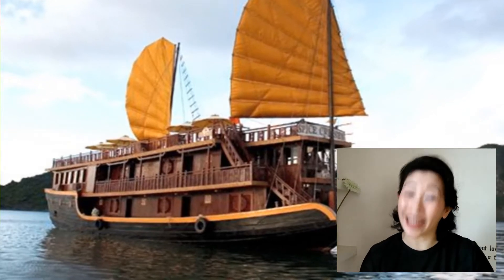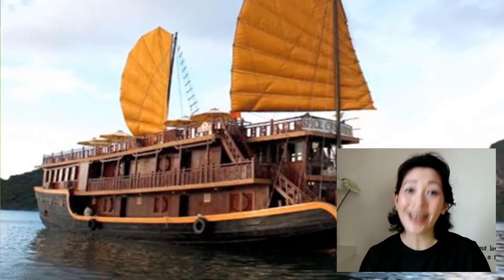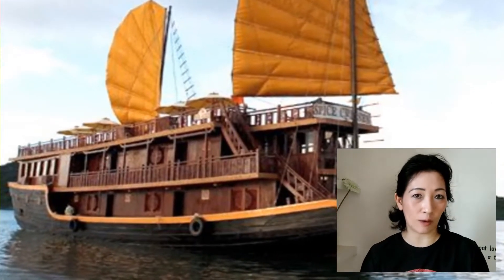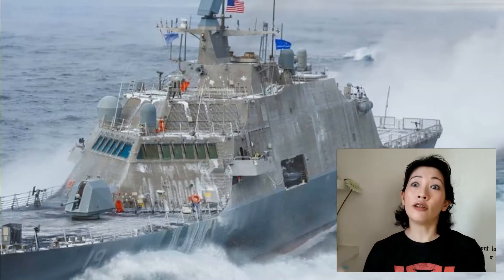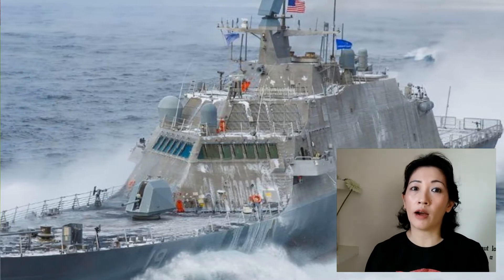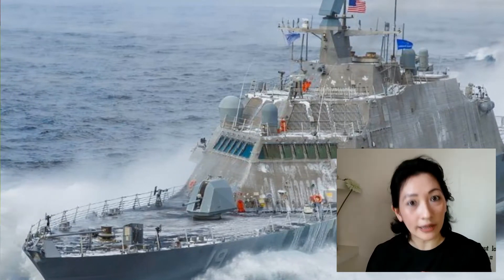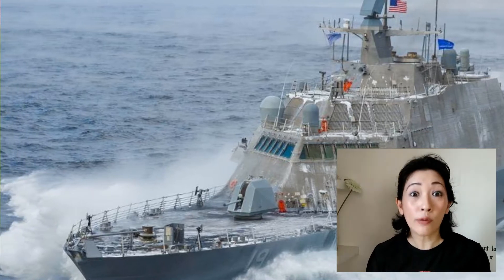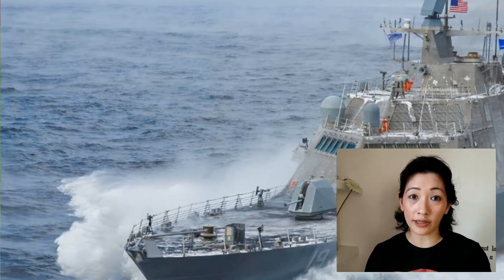Make a plasticine boat that floats on water! Archimedes Principle [PHYSICS ROX ~ MS HOO SHOWS]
Here's a simple and fun activity you can do at home!
All you need is some plasticine / clay / playdough and some water.
If you can press it out enough, you can make a boat that FLOATS on water... and even carry heavy stuff!